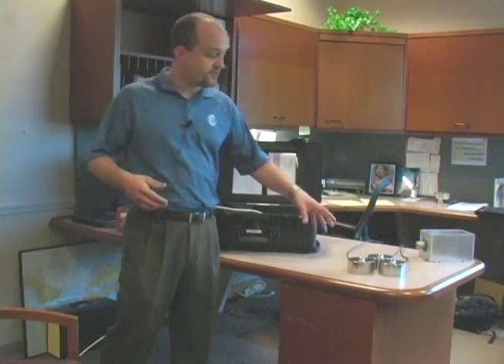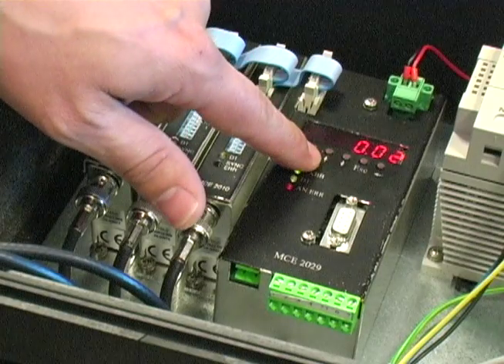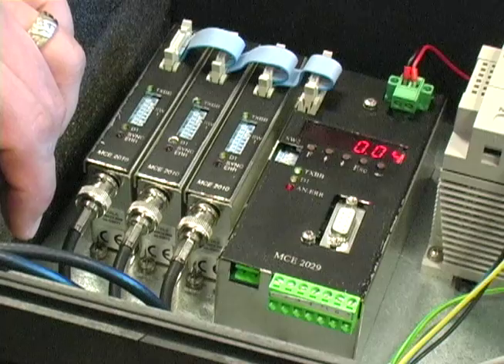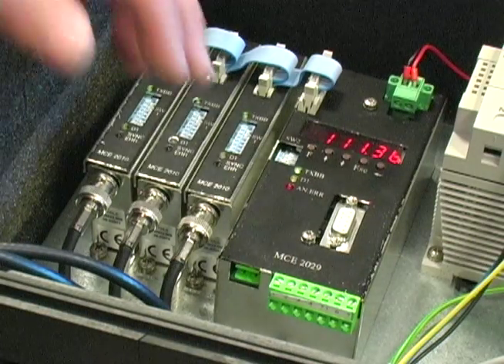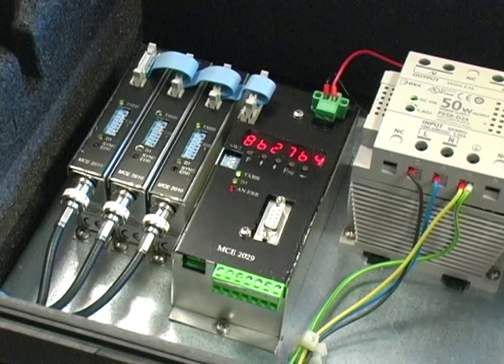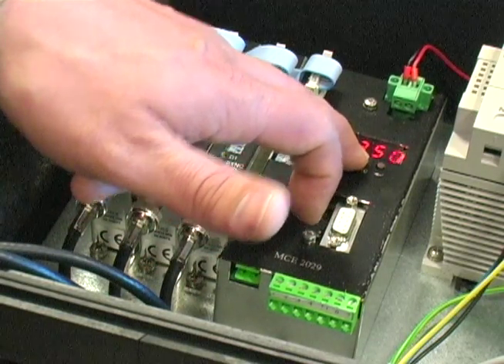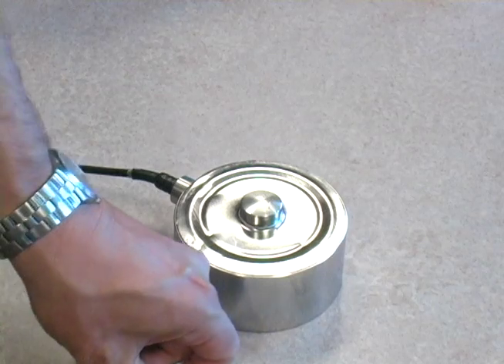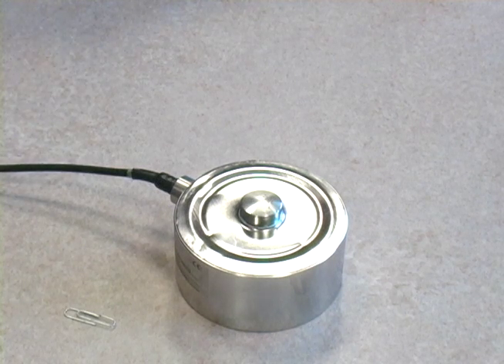Alfa Laval Digital Load Cells - Zero & Calibration (Part 2 of 4)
Central States Industrial is proud to offer a new, ground-breaking, and user-friendly system of weight measurement.  Digital Load Cells are a unique and highly innovative way to measure loads in your process system. Here's what sets them apart from traditional load cells:

1. The device never has to be recalibrated
2. Can absorb impact of 1000% of load without effect to accuracy
3. Simple and less costly installation
4. Can measure uneven and offset loads